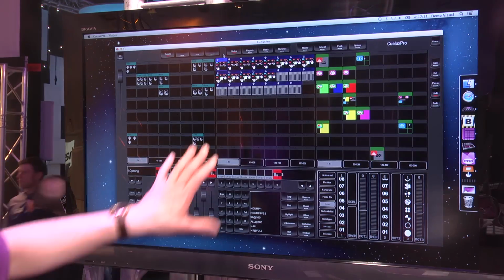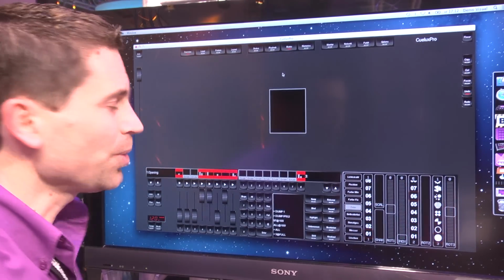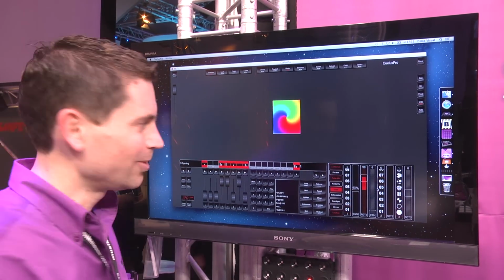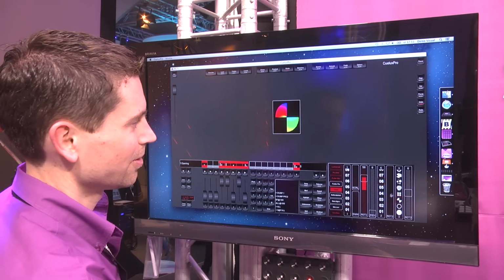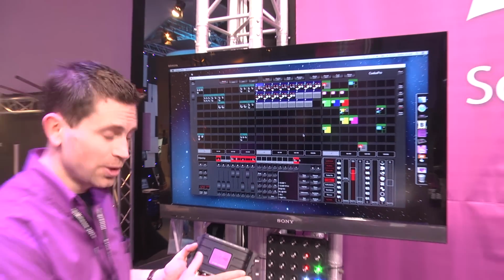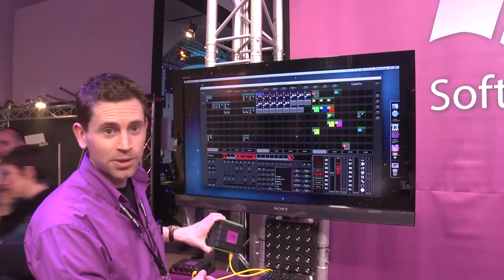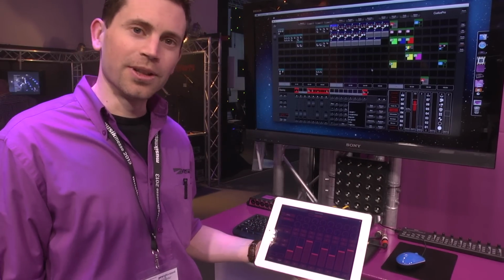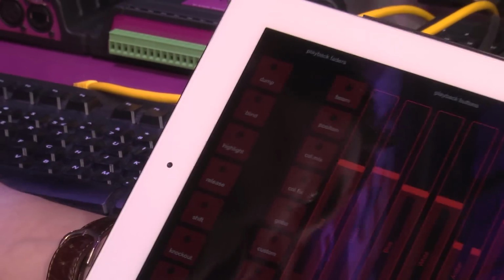CueluxPro introduced at PL+S 2013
CueluxPro, our new professional lighting control software, is explained at Prolight+Sound 2013 in Frankfurt (DE).